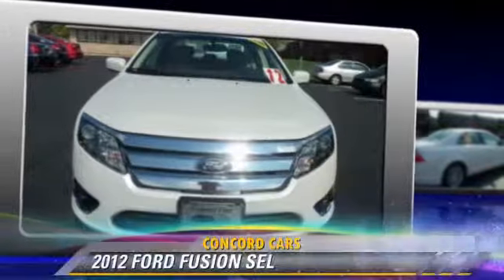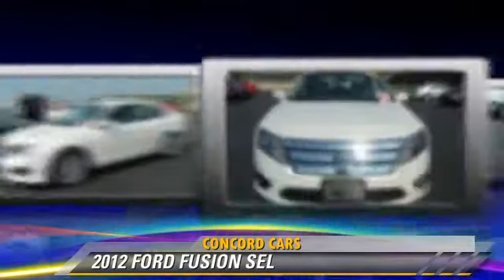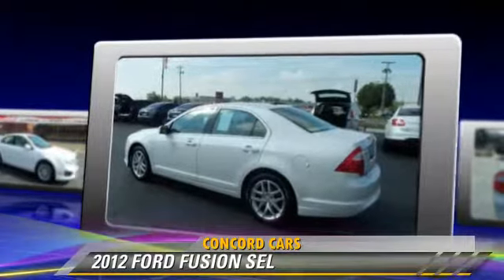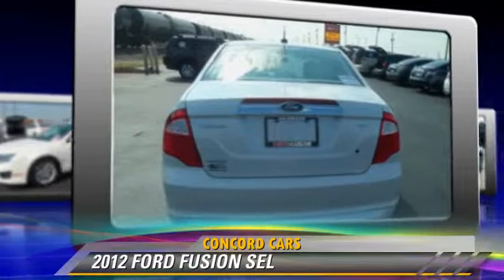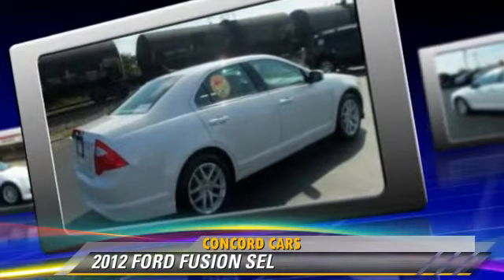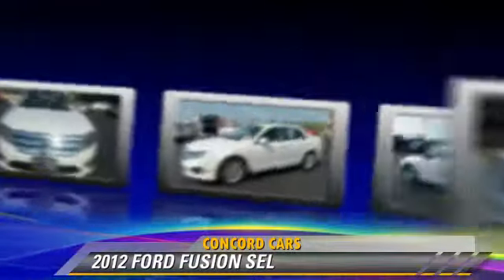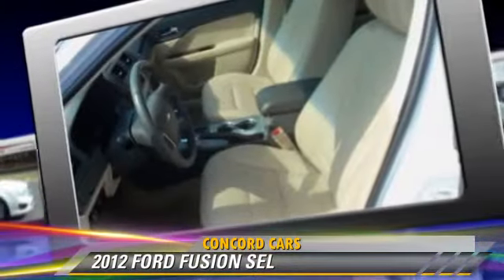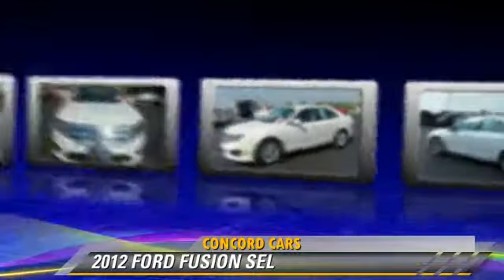Concord Cars, Elkhart IN 46517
Concord Cars

23119 US Highway 33 Elkhart IN  46517

[DFIN:2:2377147:I:88ABA652:d637d73db72e7c6badcfc5c4b2d7c983]